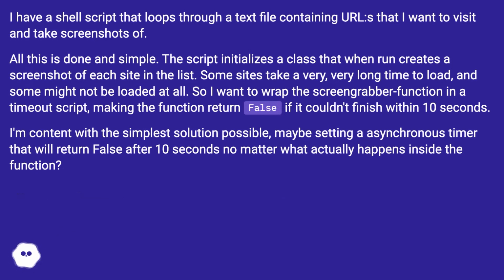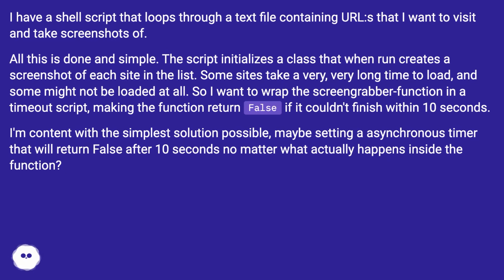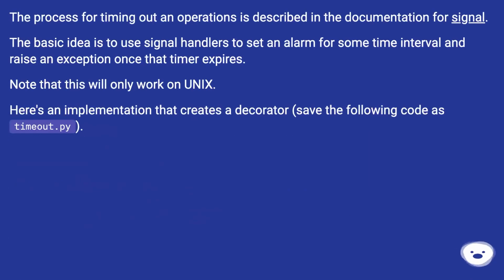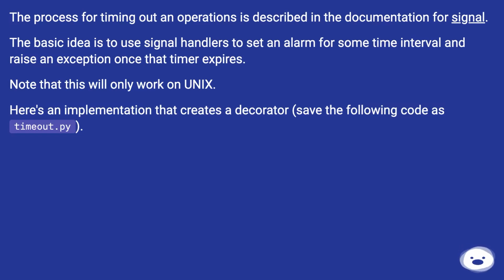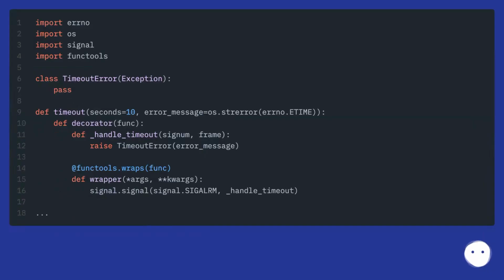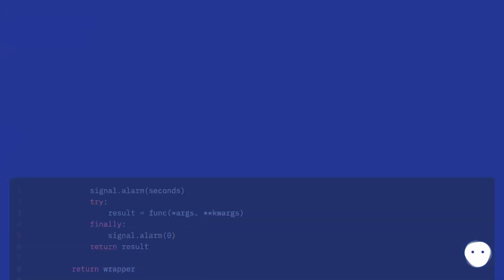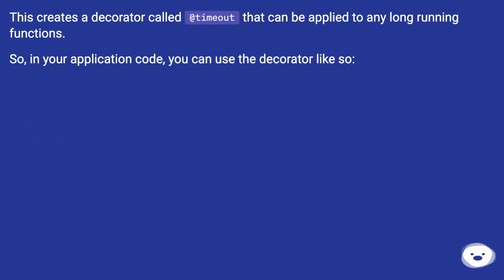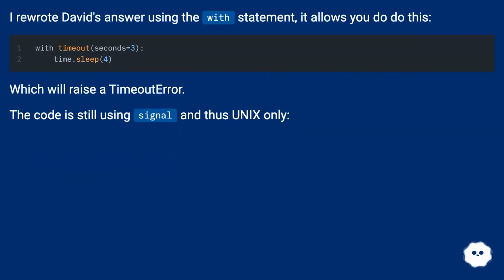Timeout function if it takes too long to finish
Chapters
00:00 Timeout Function If It Takes Too Long To Finish
00:39 Accepted Answer Score 284
01:52 Answer 2 Score 201
02:23 Thank you